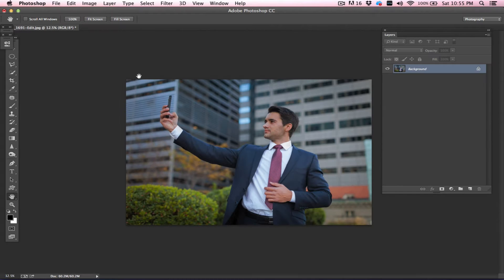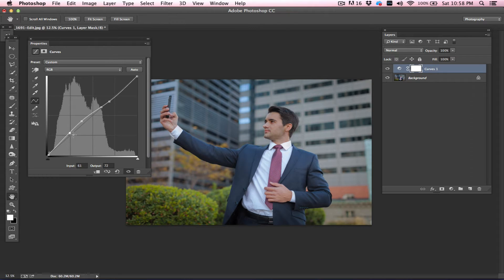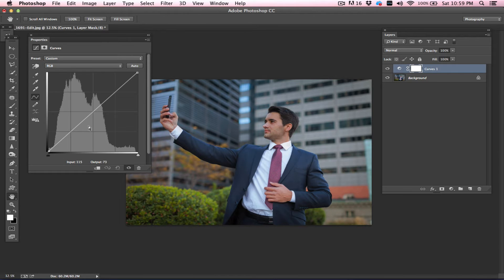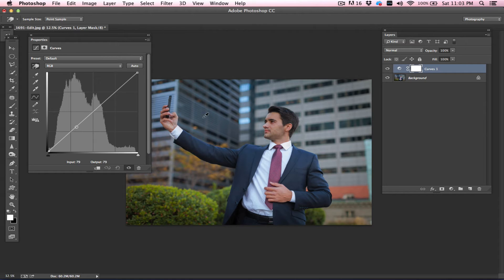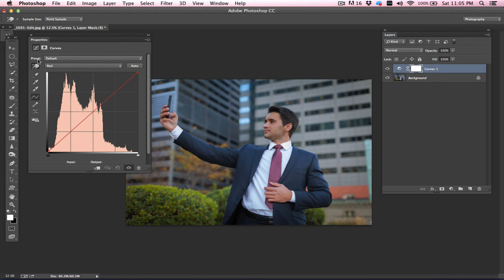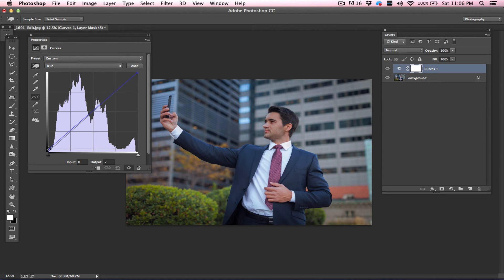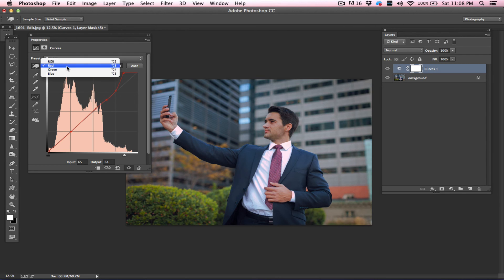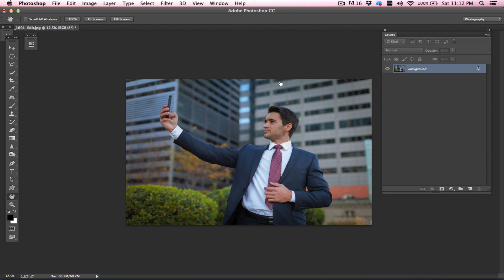Understanding Curves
| If you are serious about image/photo editing, you will eventually need to grasp the concept of curves in image manipulation. This is a quick overview of how curves function in Adobe Photoshop but this theory works similar in other editing programs as well.